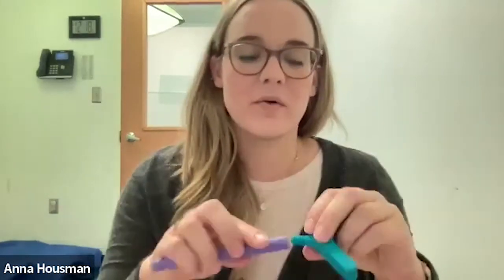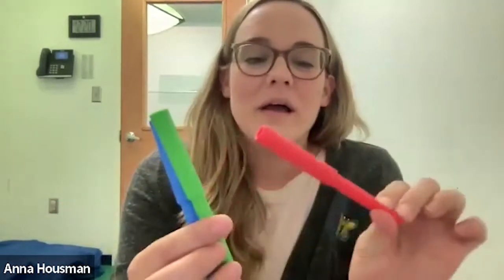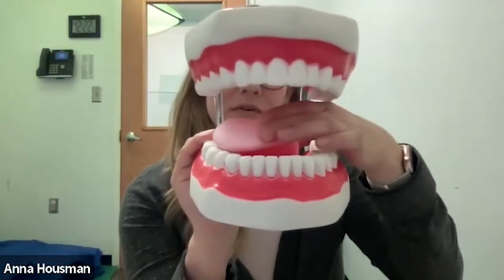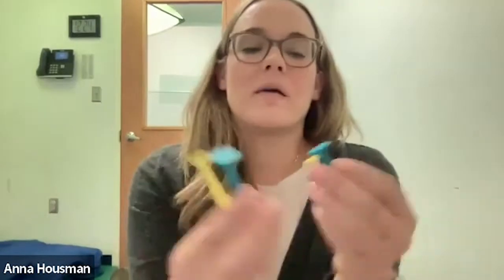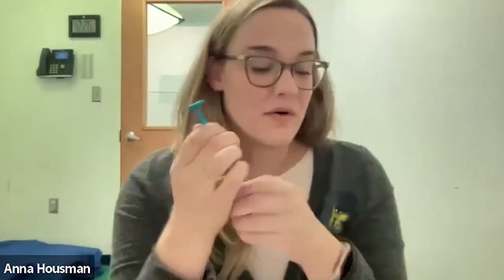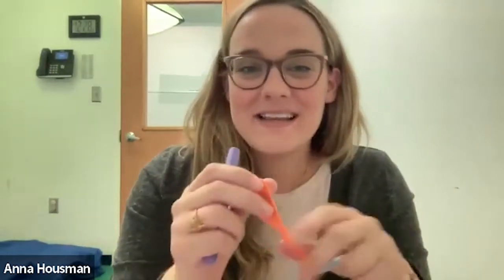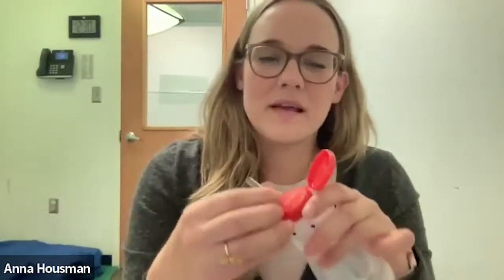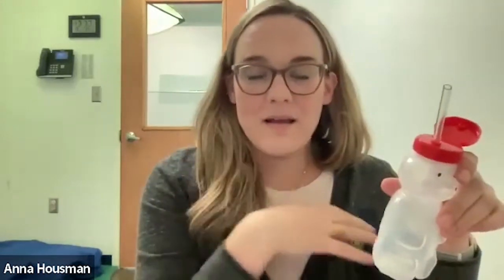What Is Orofacial Myofunctional Therapy? Webinar with SLP Anna Housman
Check out this great webinar with Speech Language Pathologist and Myofunctional Therapist Anna Housman.  In this webinar, Anna will be providing a quick definition of orofacial myofunctional disorders (OMDs), who works in OMDs, and what is targeted in the realm of speech language pathology.

She'll also provide insight into her favorite ARK tools for myofunctional therapy, covering tools and tips for working on the jaw, lips, tongue, and feeding.

0:00 Introduction
0:57 Intro to Presentation
2:42 What is an Orofacial Myofunctional Disorder (OMD)?
6:30 Who Treats OMDs?
11:58 Assessing OMDs
14:54 Favorite Tools: Y-Tip Bite Blocks
18:00 Bite Tube Chew Tools
21:15 Z-Vibe Button Tips
24:22 Z-Vibe Tongue Depressor Tips
26:00 Z-Vibe Tongue Tip
26:54 Z-Vibe Probe Tip
27:25 Grabber Chew Tools
27:44 Bear Bottle Kit and Lip Bloks
30:04 Q&A